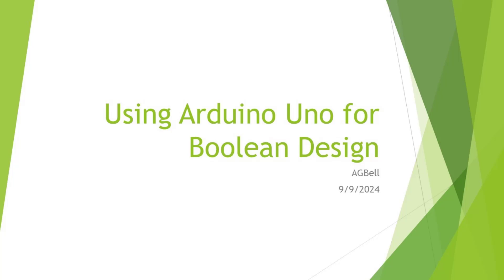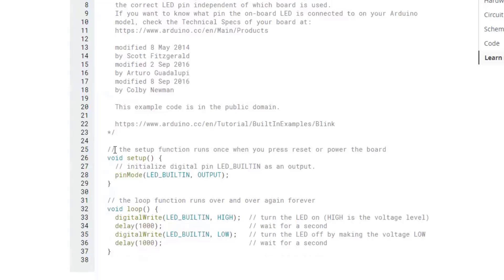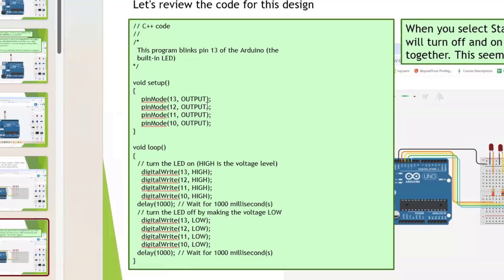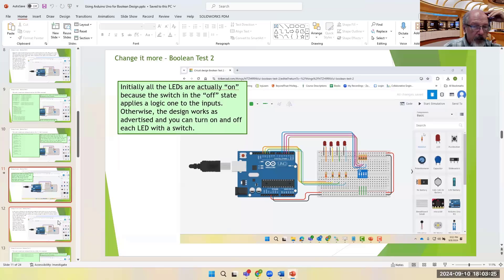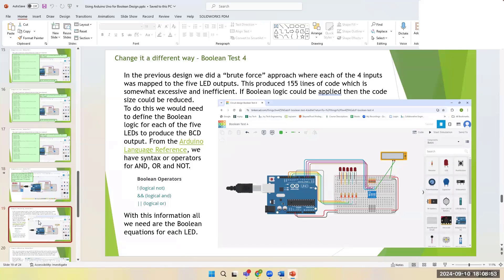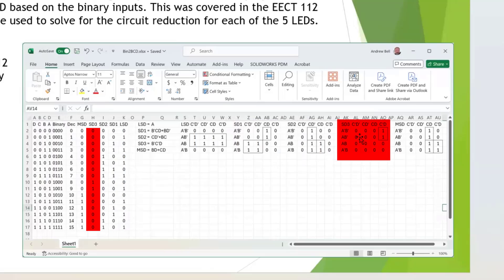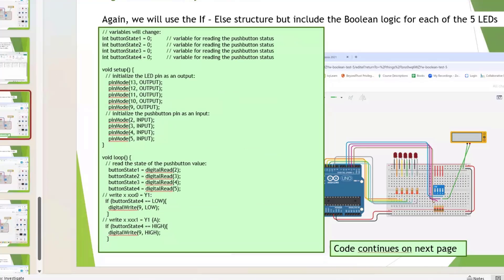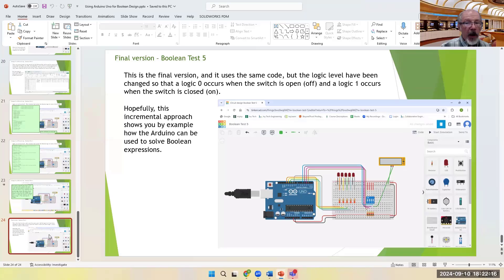Using Arduino Uno for Boolean Design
Using the Arduino Uno to design Boolean or logic circuits. This show the development of a four bit binary to BCD converter using the Arduino and Boolean Operators. Both a "brute force" and Boolean Expressions for each output are shown using TinkerCAD and the Arduino UNO.